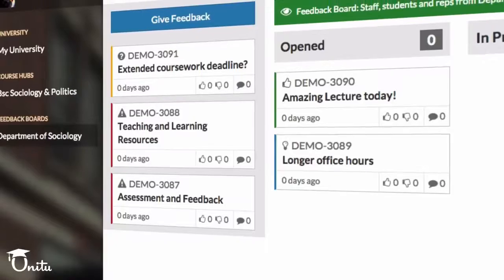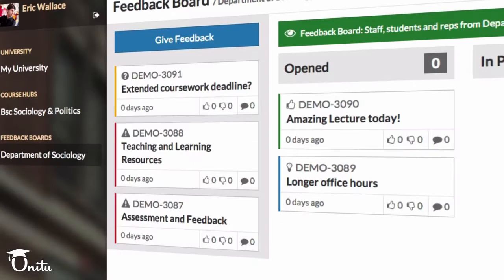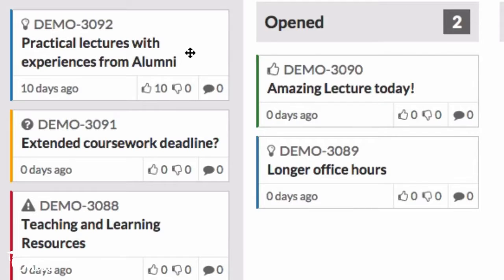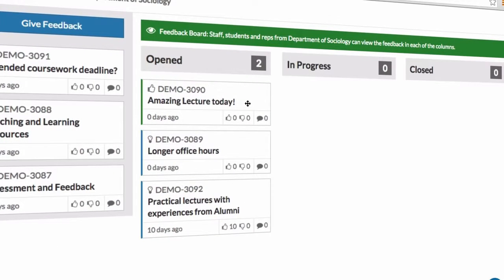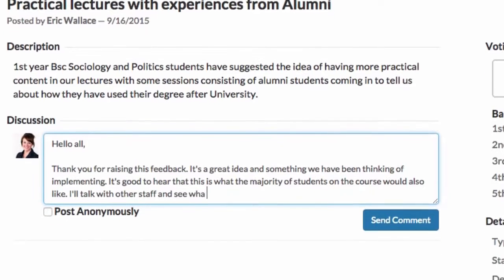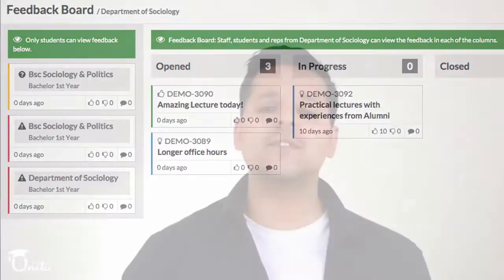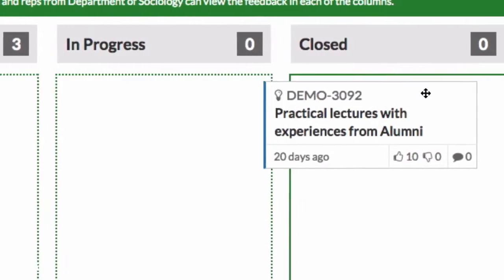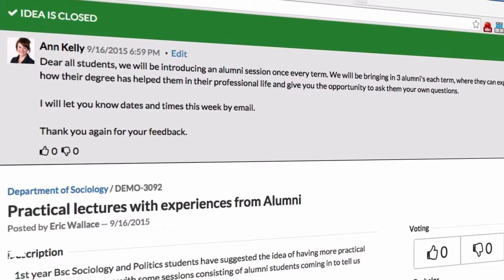Unitu Induction Demo short version